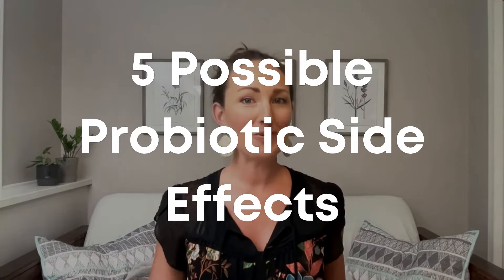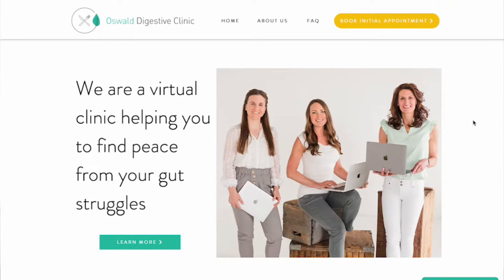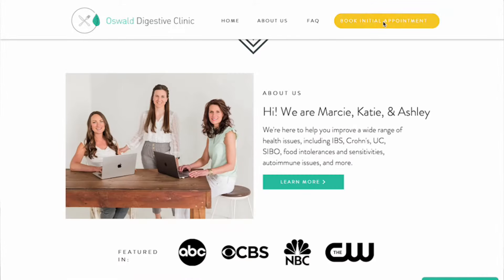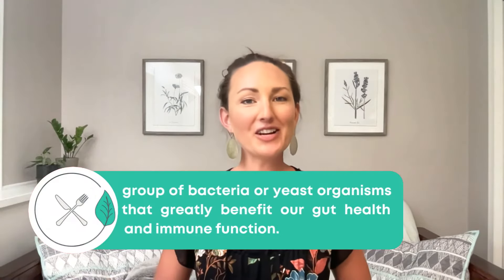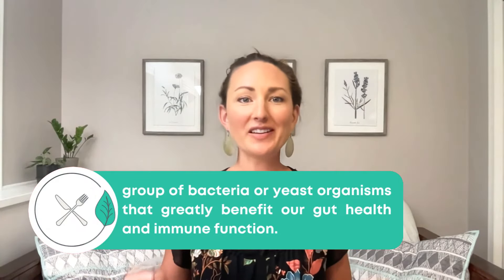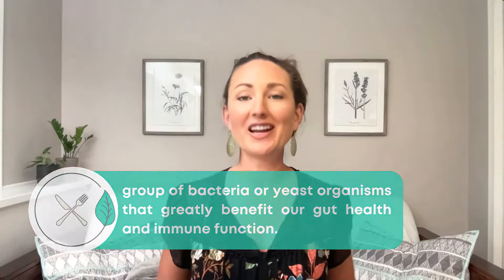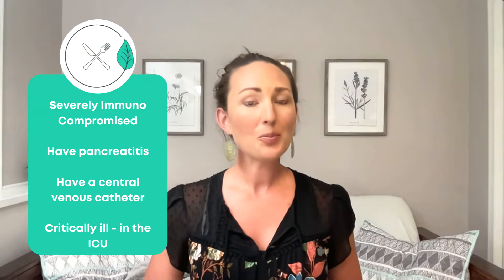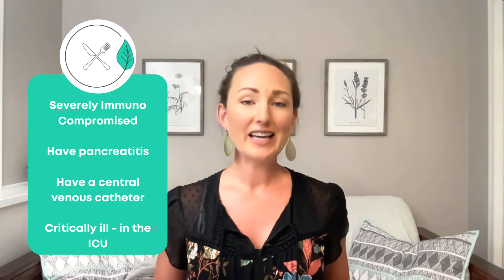5 Possible Side Effects of Probiotics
2) DOWNLOAD YOUR FREE GUIDE: 5 Ways To Improve Gut Health And End Food Intolerances For Good

5 Possible Side Effects of Probiotics
Probiotics and gut health has been quite a popular topic within the nutrition world lately and has led to many different supplements on the market. Probiotics are strains of good bacteria that help improve our gut flora. There are many health benefits of probiotics that largely impact one's digestive health by reducing symptoms such as gas, bloating, diarrhea, and constipation, but there are other benefits as well. Everyone is different and there may be some negative effects of probiotics (specific ones) for some individuals. In this video, we'll go into depth on what possible symptoms may come from probiotic supplements, different types of probiotics, and we'll provide some of the best probiotic supplements that we believe are available.